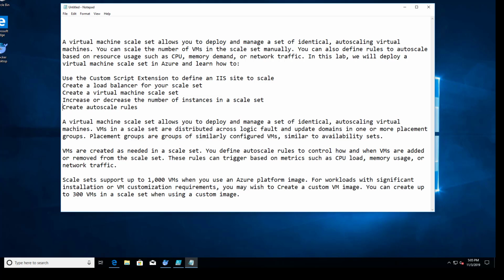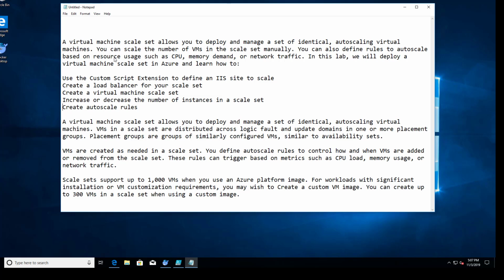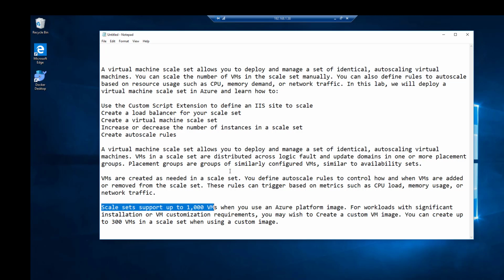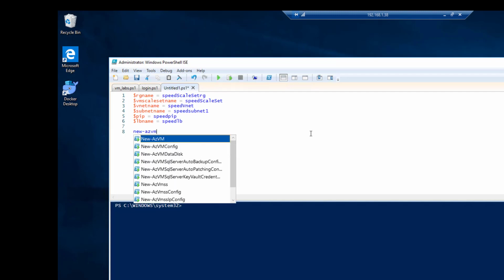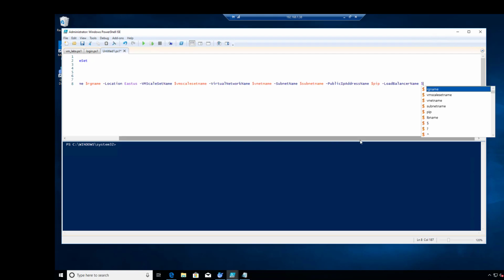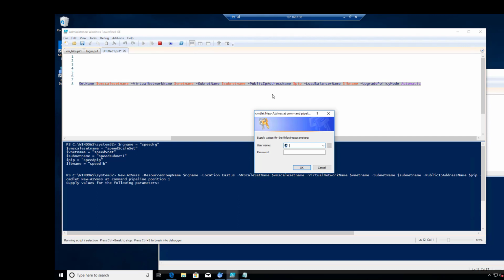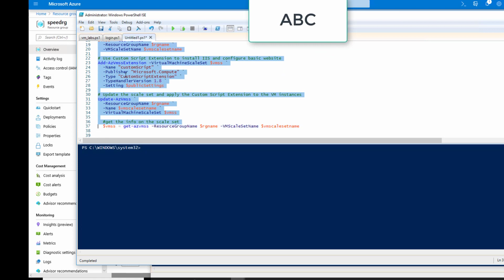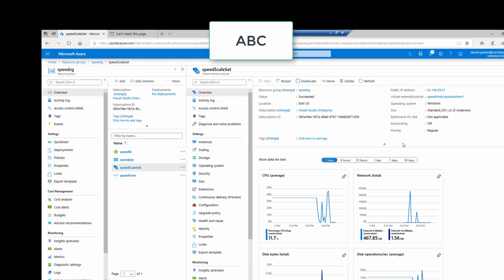Lab 8 create a scale set using powershell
In this lab we will create a 2vm scale set and install and IIS web application to test
# Define the script for your Custom Script Extension to run
$publicSettings = @{
    "commandToExecute" = "powershell -ExecutionPolicy Unrestricted -File automate-iis.ps1"

# Get information about the scale set
$vmss = Get-AzVmss `
  -ResourceGroupName $rgname `
  -VMScaleSetName $vmscalesetname

# Use Custom Script Extension to install IIS and configure basic website
Add-AzVmssExtension -VirtualMachineScaleSet $vmss `
  -Name "customScript" `
  -Publisher "Microsoft.Compute" `
  -Type "CustomScriptExtension" `
  -TypeHandlerVersion 1.8 `
  -Setting $publicSettings

# Update the scale set and apply the Custom Script Extension to the VM instances
Update-AzVmss `
  -ResourceGroupName $rgname `
  -Name $vmscalesetname `
  -VirtualMachineScaleSet $vmss